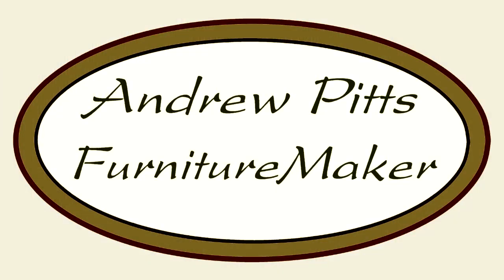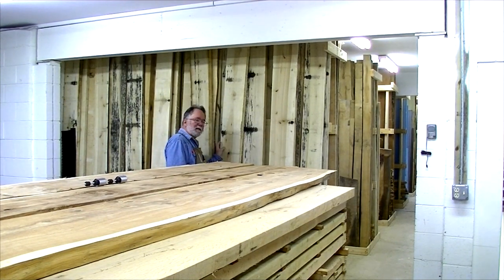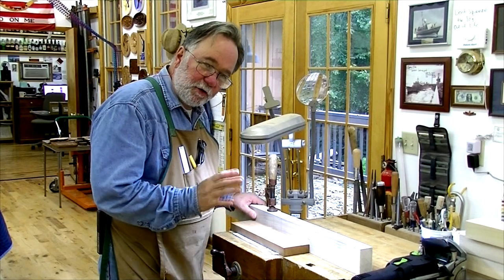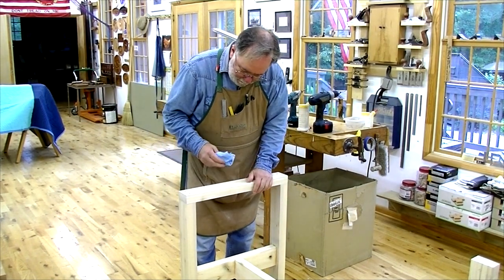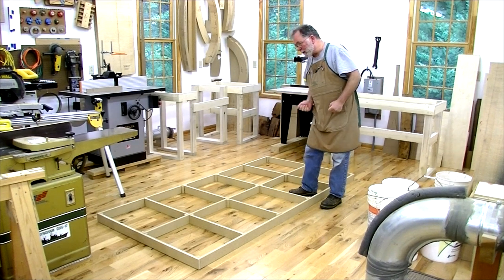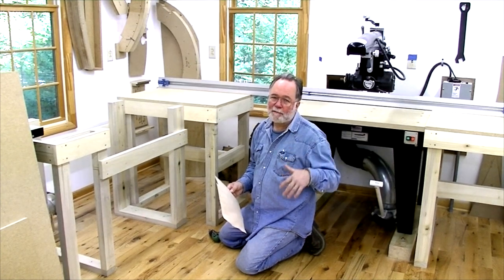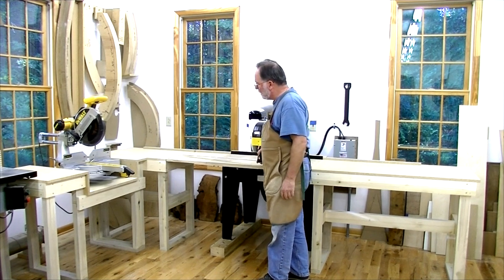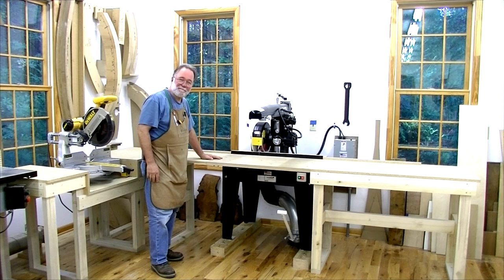Radial Arm Saw Extensions: Saturday in the Woodworking Shop #27 with Andrew Pitts FurnitureMaker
Last video I installed a new Original Saw model 3512 in my workshop. Now I've built and installed extension tables, plus a place to put the sliding compound miter saw.

This is the twenty seventh in a series of videos where Andy answers questions he has received about his woodworking videos, and sprinkles in a little of his other woodworking shop experience, as well. Viewers are welcome to post questions about his videos or his workshop on Andy's channel AndyPitts1000 and he will try to answer them in a future episode.